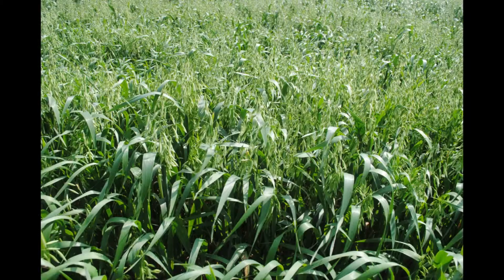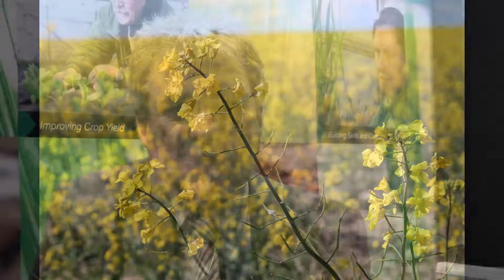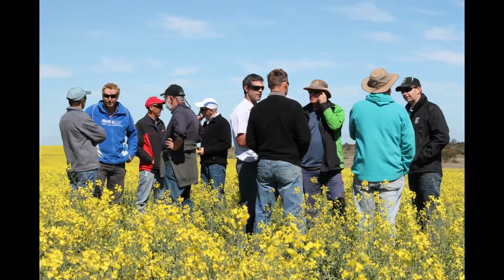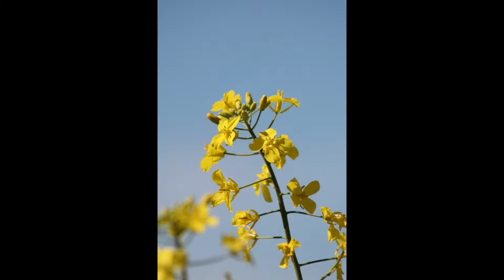GRDC 2013 western region panel spring tours